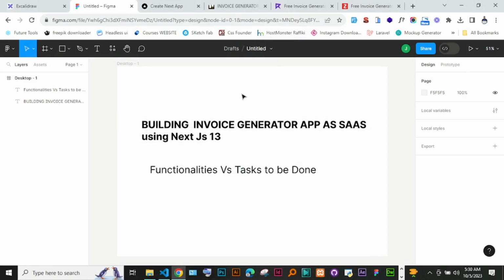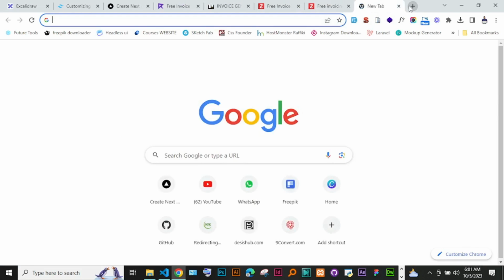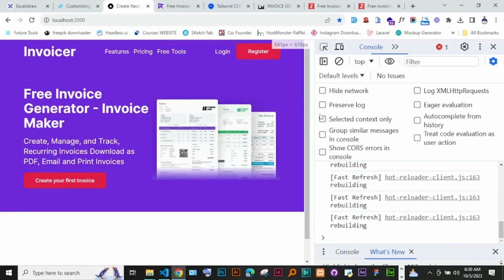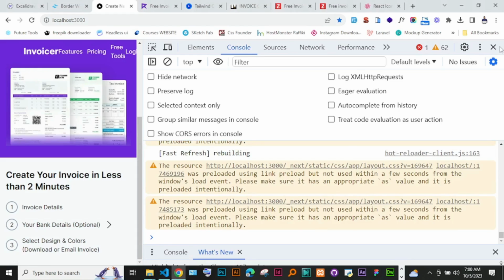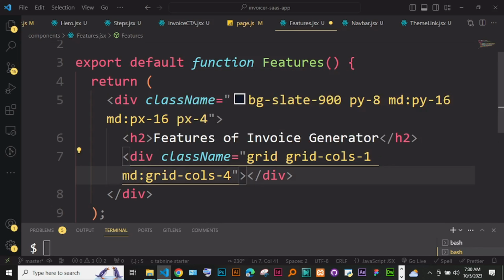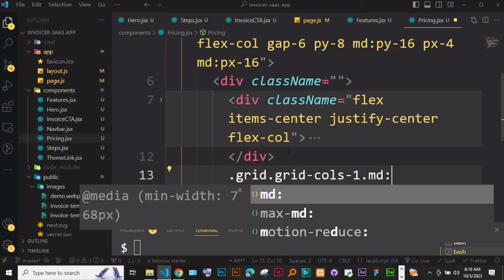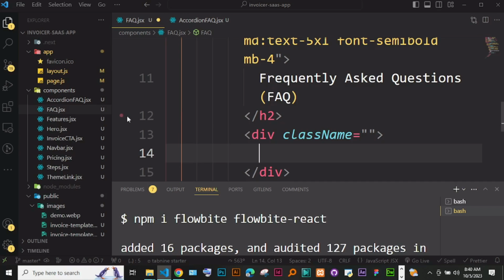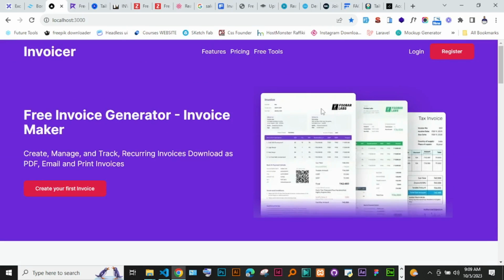Building an Invoice Generator App with Next.js 13.5 and MongoDB: Creating a saas Landing Page #01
Welcome to Episode 1 of our SaaS Project Mastery series! In this exciting kickoff, we lay the foundation for our Invoice Generator app by building a stunning landing page using Next.js and Tailwind CSS. Learn how to structure your project, implement essential components, and style your landing page with ease. Dive into the world of SaaS development with us and embark on this incredible journey.

VIDEO TIMESTAMPS

00:00 - Intro
03:00 - Project Planning in Trello
11:00 - Landing Page Design
13:00 - Creating Next.js 13.5 App
17:00 - Creating Nav Bar
44:00 - Creating Hero Section
01:02:00 - Creating Steps Section
01:34:00 - Creating invoiceCTA Section
01:57:00 - Creating Features Section
02:23:00 - Creating Pricing Section
02:44:00 - Creating Accordion Section